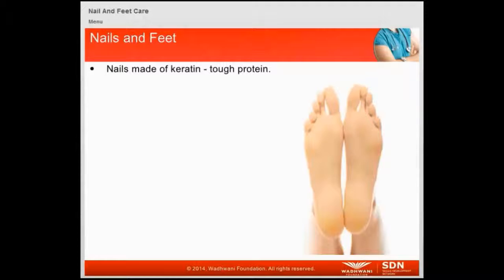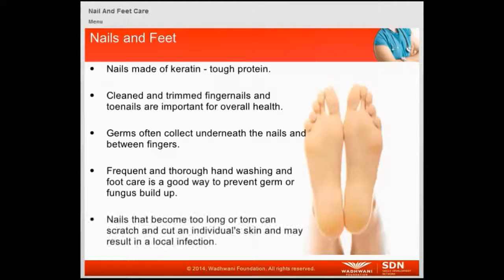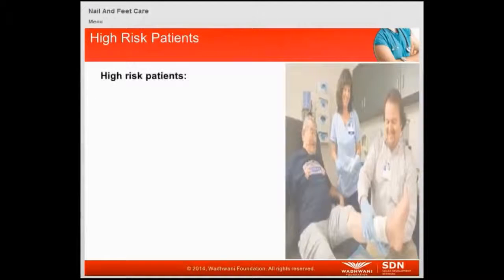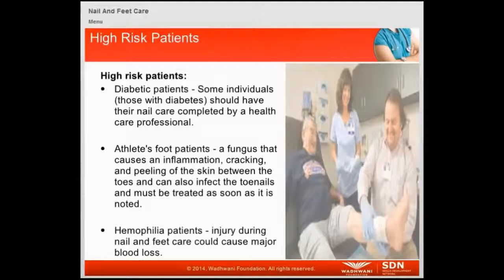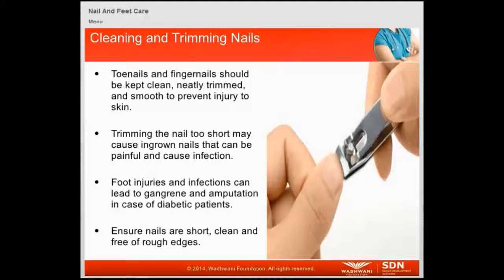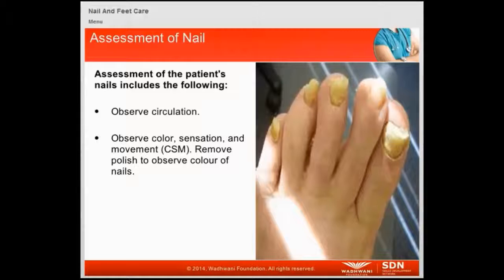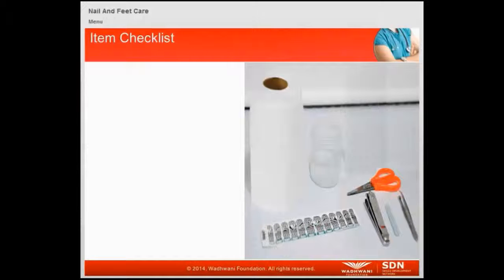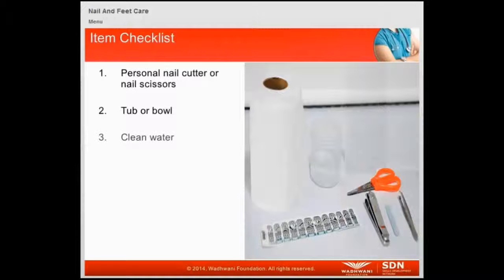6 Nail & Feet Care